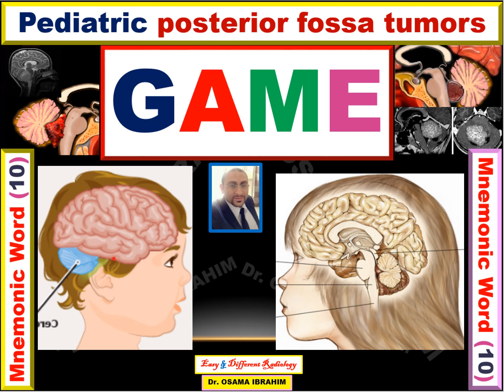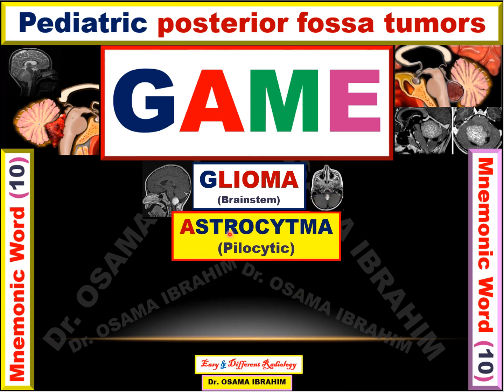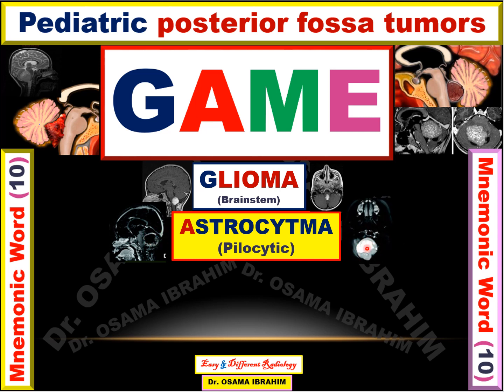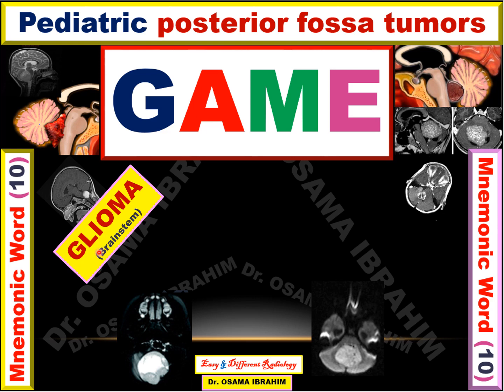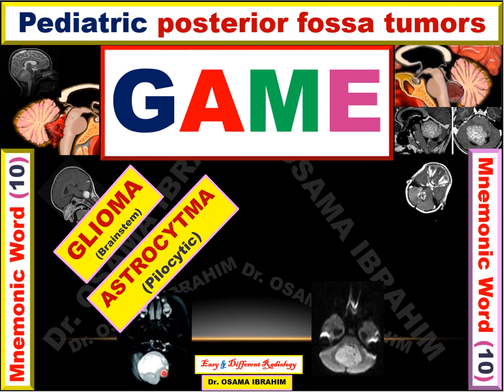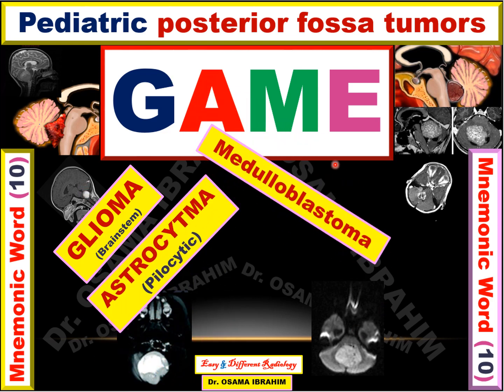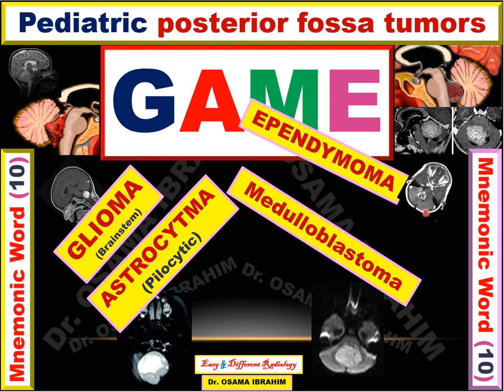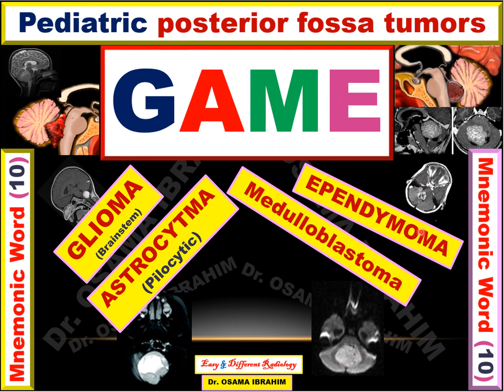Mnemonic word 10; GAME; posterior fossa tumors in pediatric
This is short presentation talking helps to remember DD of posterior fossa tumors in pediatric through mnemonic word GAME.

You can also follow my you tube channel EASY & DIFFERENT RADIOLOGY:
Wait me in Wednesday for MRI learning lesson
Wait me in Sunday for Rapid Review Anatomy
Wait me in Friday for Mnemonic Word